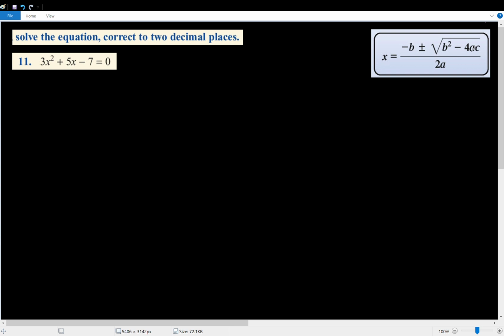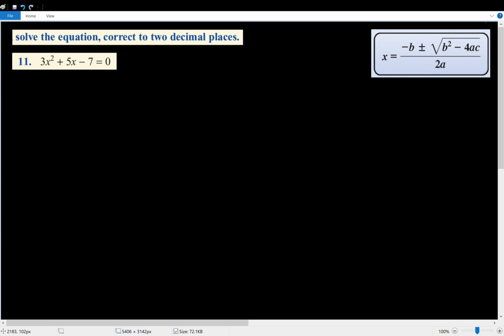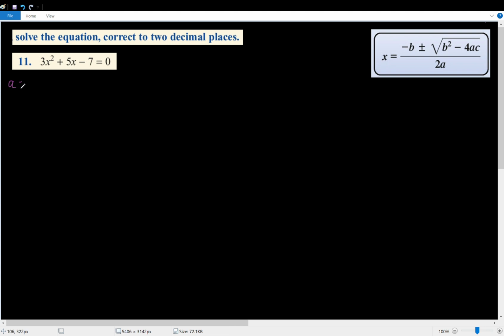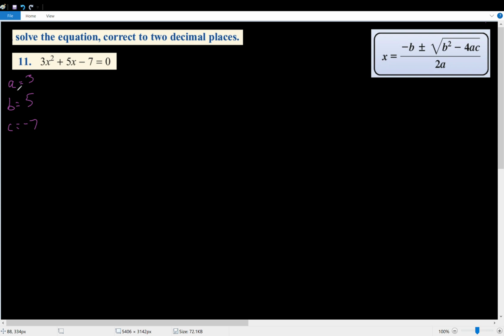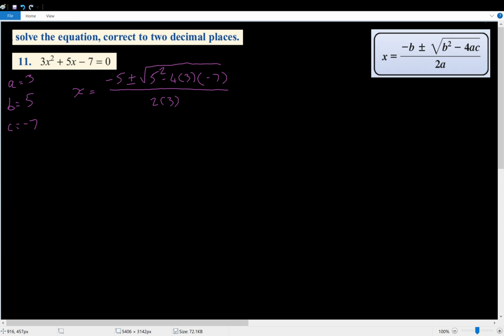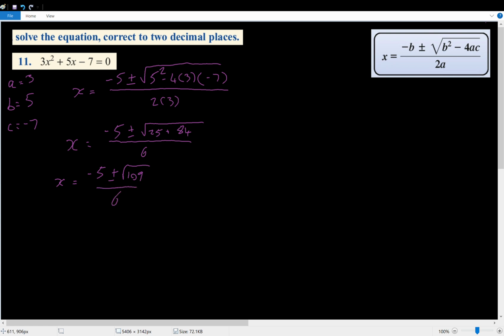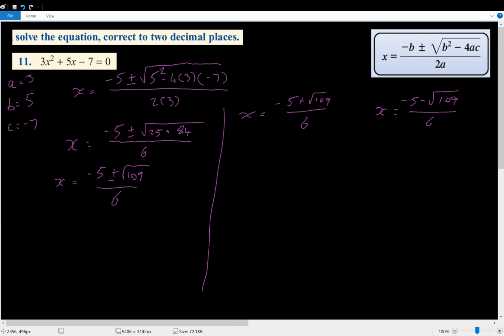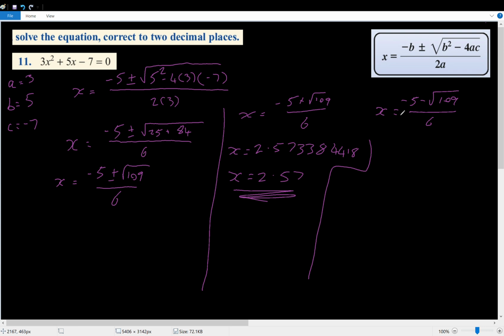Project Maths 2; Ex 6.2; Ques 11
Solving a quadratic equation using the quadratic formula, rounding your answer to a given number of decimal places.